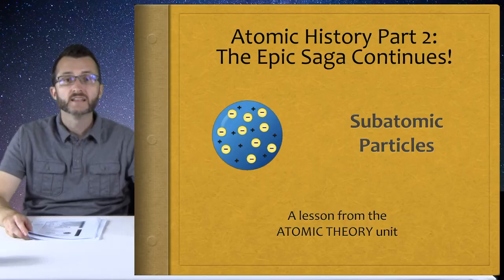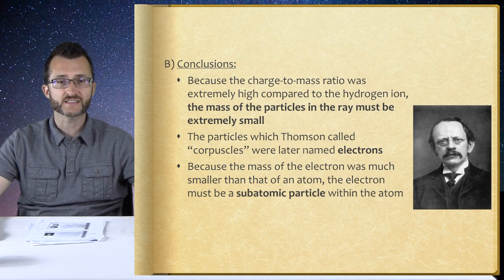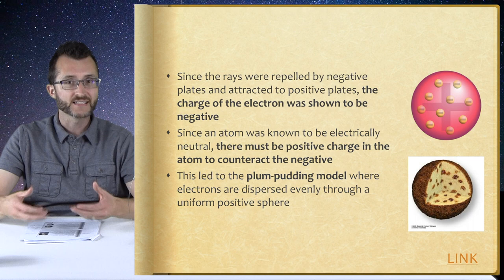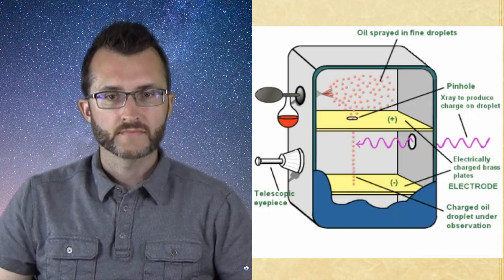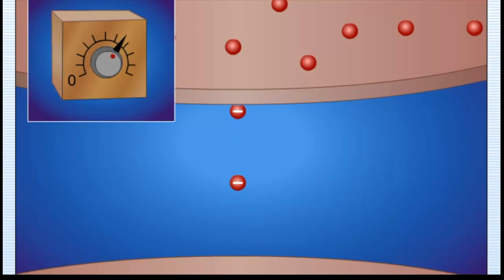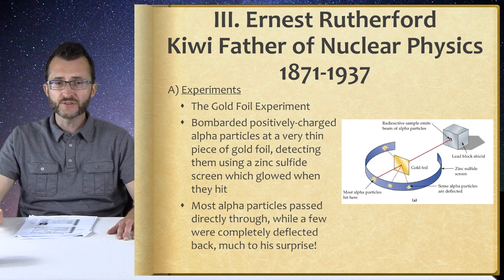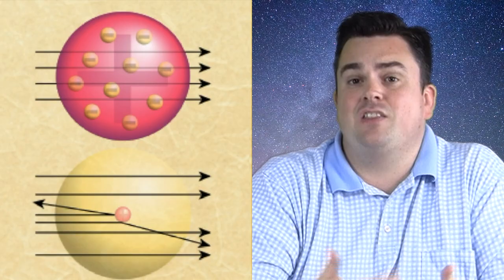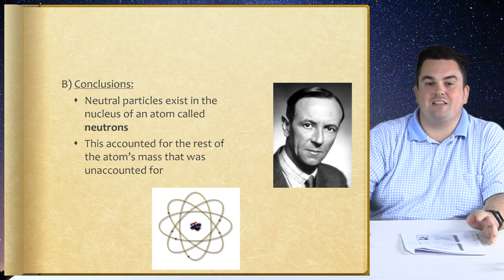3-2 Subatomic Particles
Atomic history and the discovery of subatomic particles